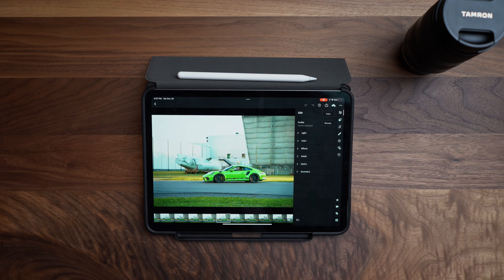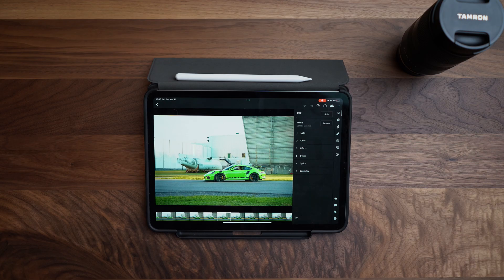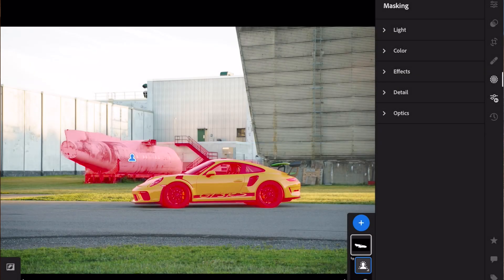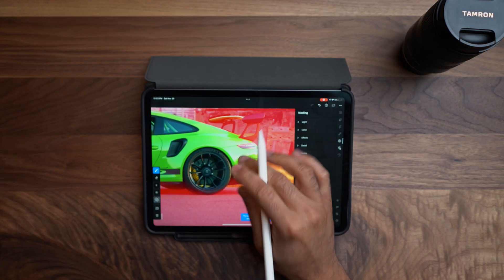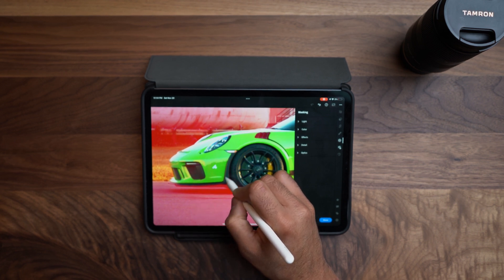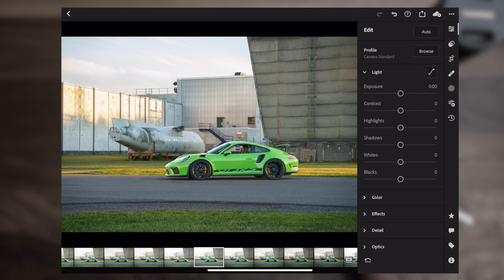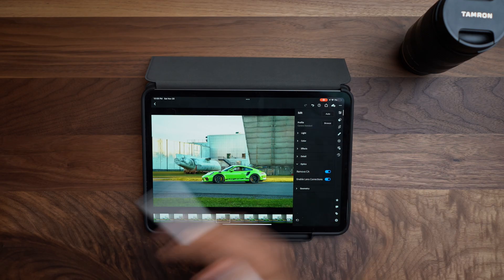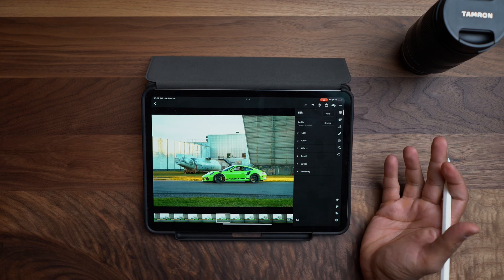This one feature levels the playing field for all photographers | Lightroom for iPad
The latest update for Lightroom for iPad has some game changing features. In this video I show you how I use one of those features in my photo editing workflow.